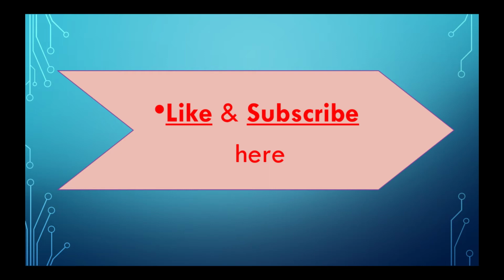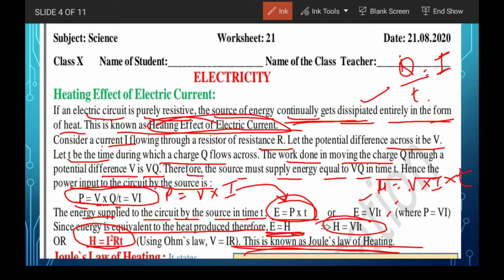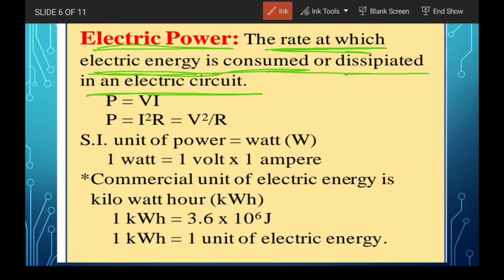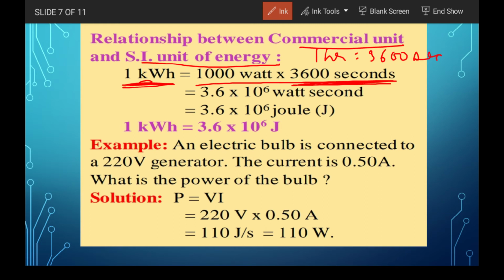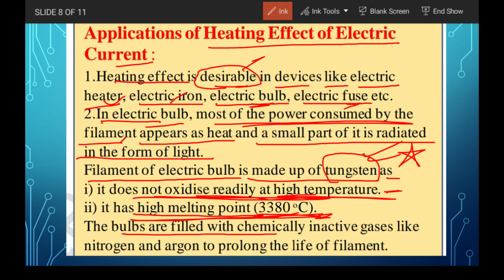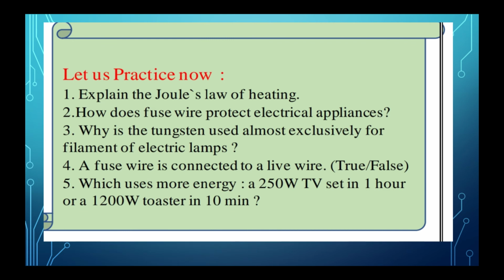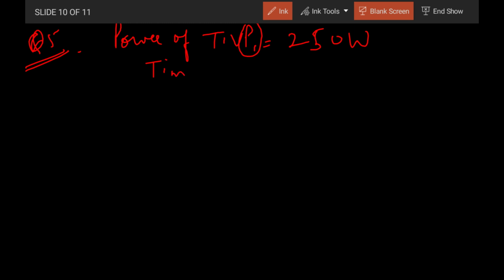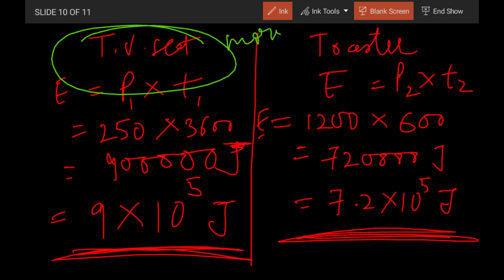21 August class 10th DOE worksheet 21 in English medium joules heating effect